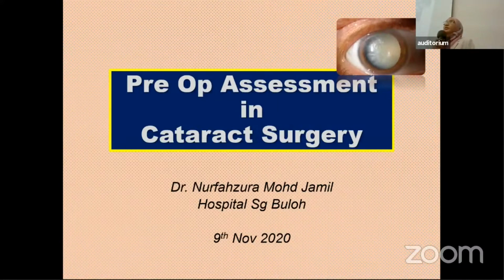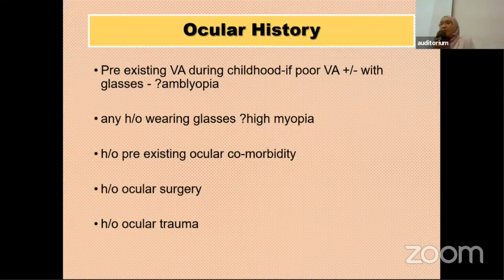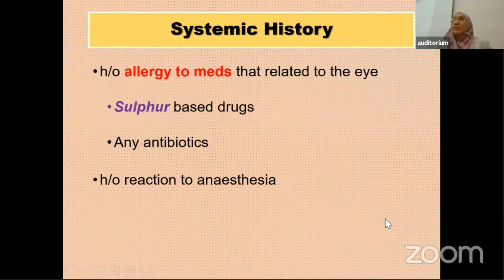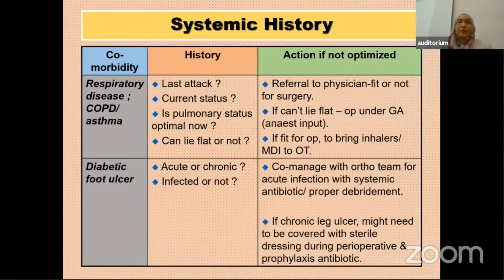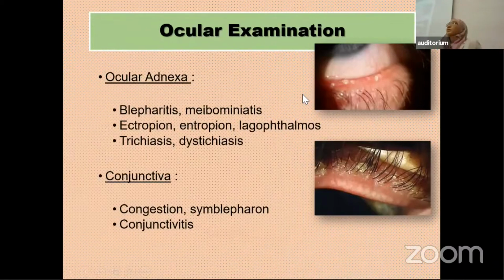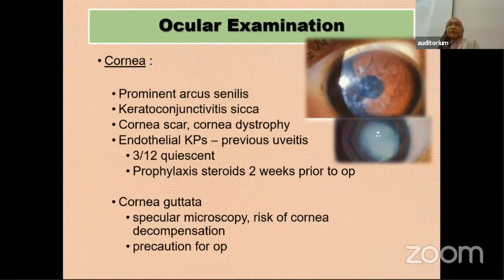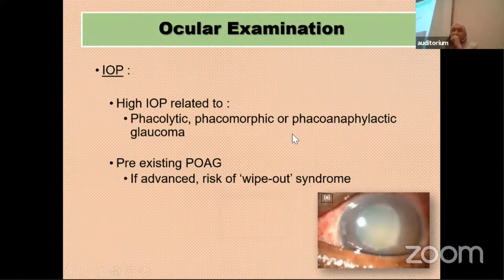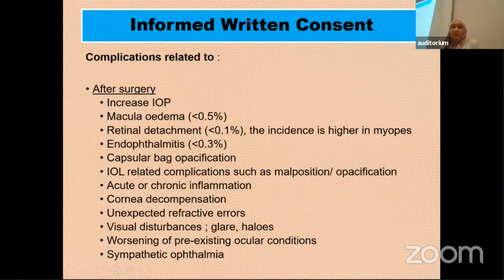NPW2020: Preop assessment in cataract surgery by Dr Nurfahzura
Hospital Selayang 1st virtual National Basic Phaco Workshop in 2020 due to COVID 19
Content for professionals only.